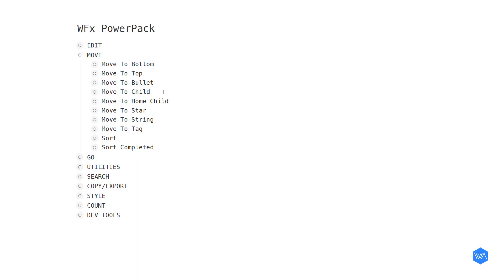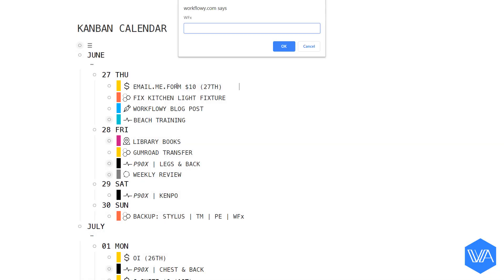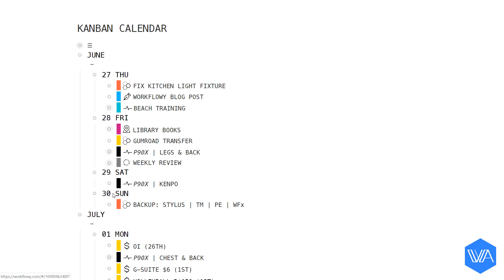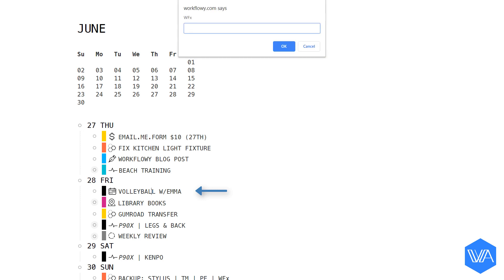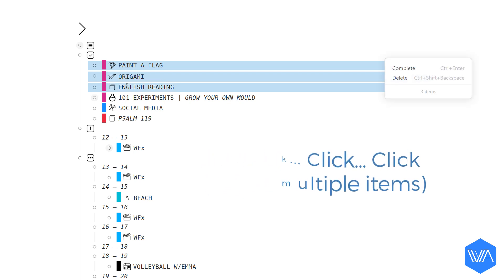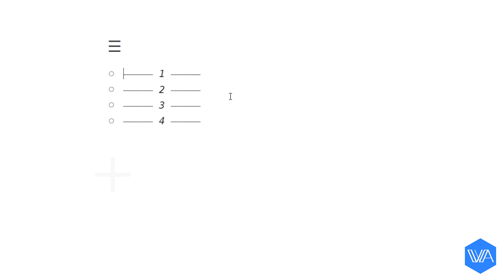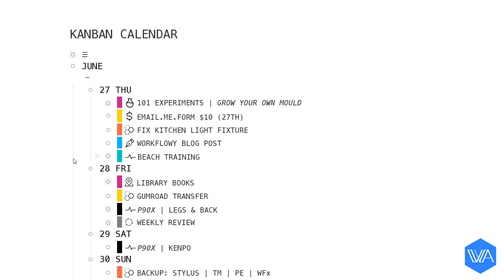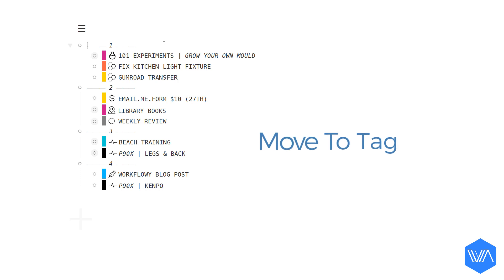WFx | Move to Child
🔴 RESOURCES